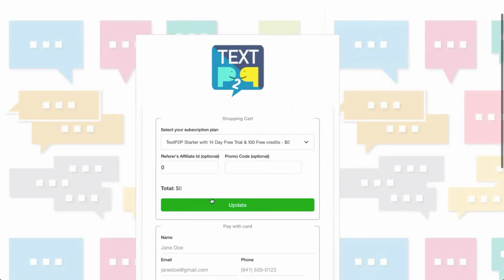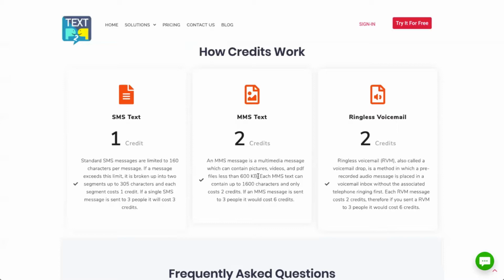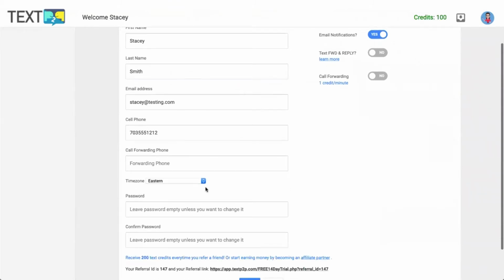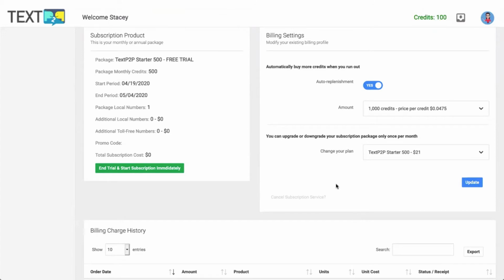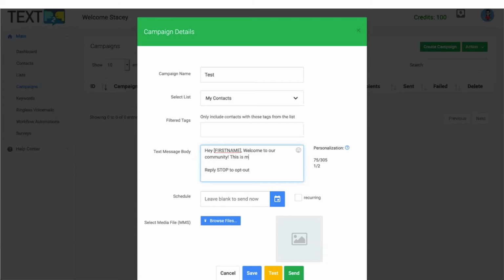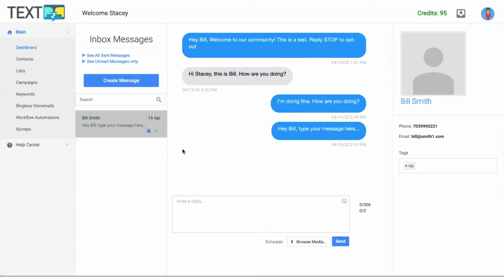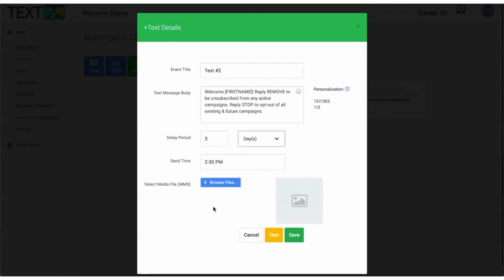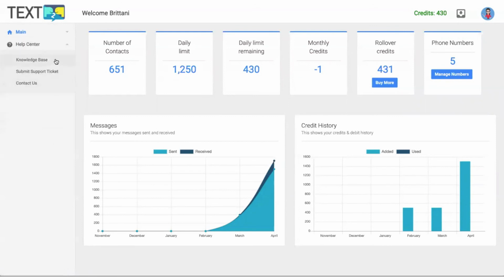TextP2P Tutorial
TextP2P System Tutorial and Demo by Greg Armfield.

Video Outline and Start Times:
1:00 Start free trial
2:50 Pricing & Credits Explained
10:00 Dashboard
10:56 Manage & Buying Phone Numbers
12:40 Account Profile
15:23 Linked Accounts
17:10 Billing
20:20 Creating Lists & Unloading Contacts
23:15 Creating a Text Campaign
27:15 Keywords
27:55 Inbox
31:20 Ringless Voicemail
33:20 Workflow Automations
38:42 Surveys
41:07 Help Center